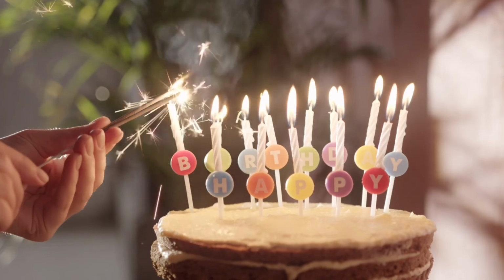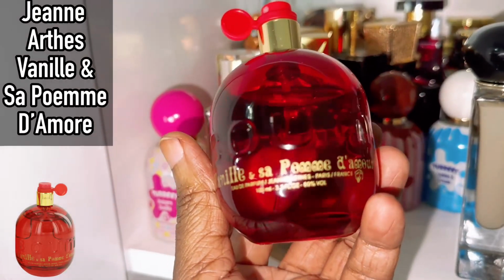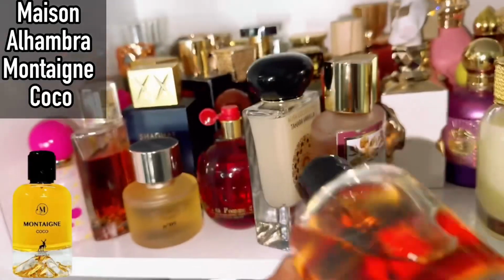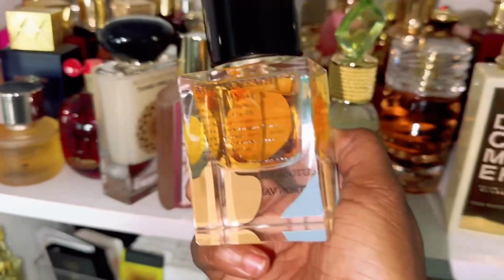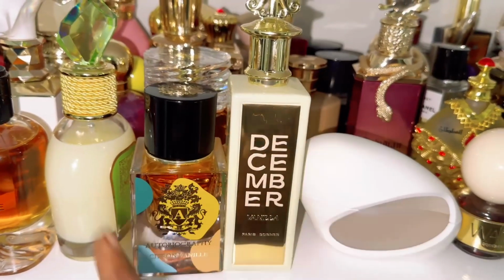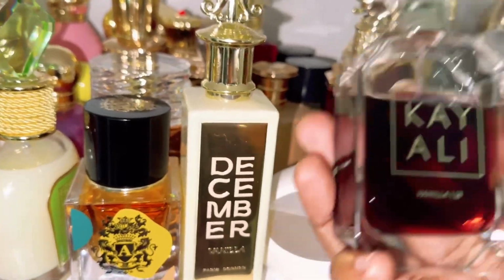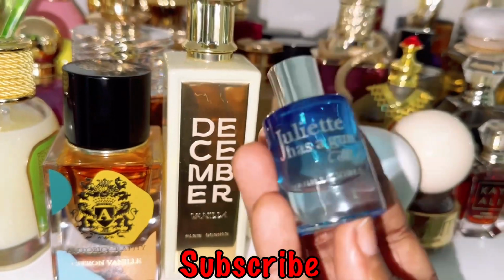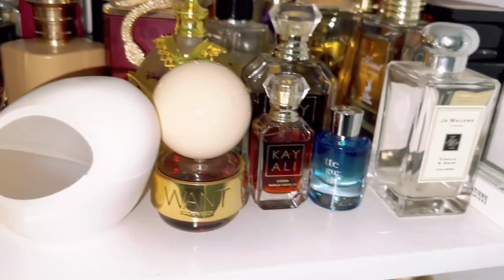Vanilla Perfumes | Smell Like Vanilla At Any Price Point | Best Vanilla Note Fragrances